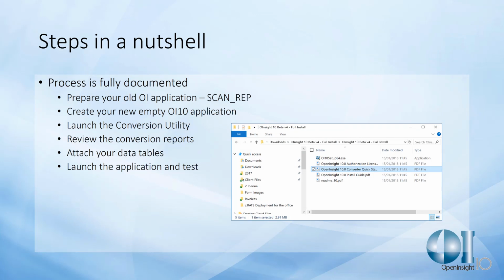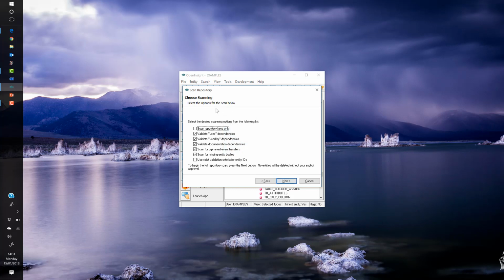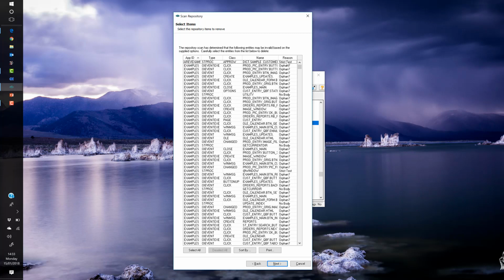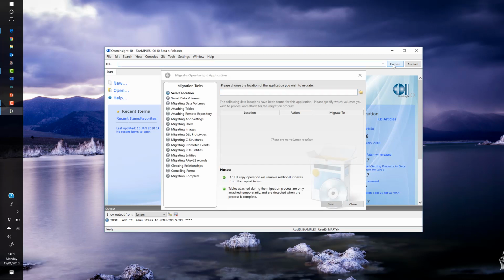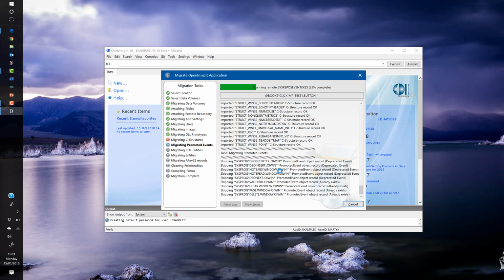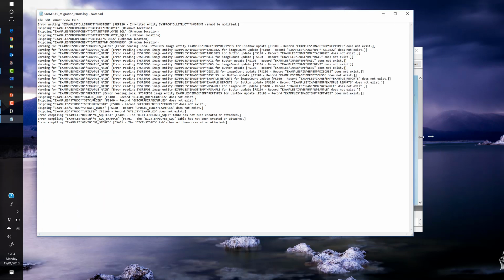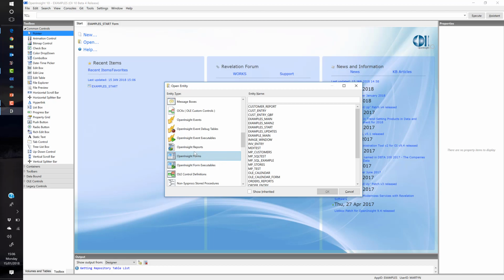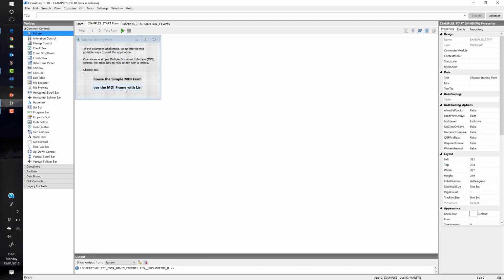OpenInsight 10 Conversion Process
This is the first of two initial videos where I take a look at the forthcoming OpenInsight 10 application development suite of tools.  Whilst still in beta, I have used the toolset to convert the old EXAMPLES application from OpenInsight 9.4 to OpenInsight 10 using the built in conversion tools.  This video is a highlight video that shows how easy the process is.